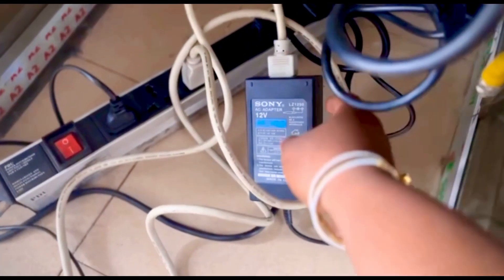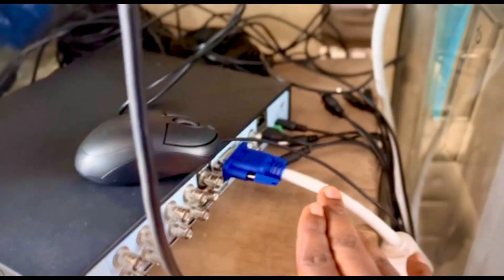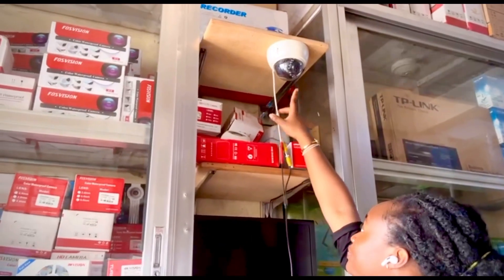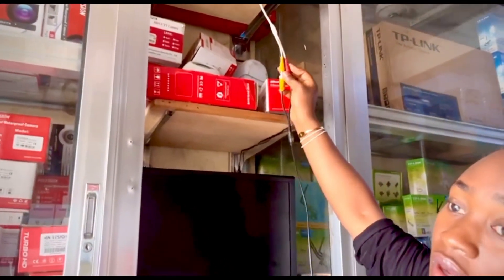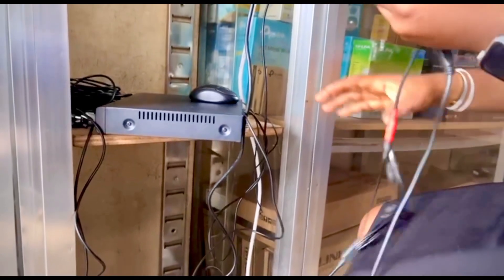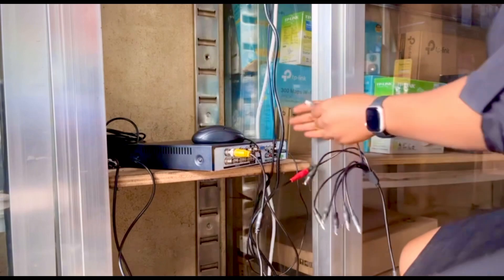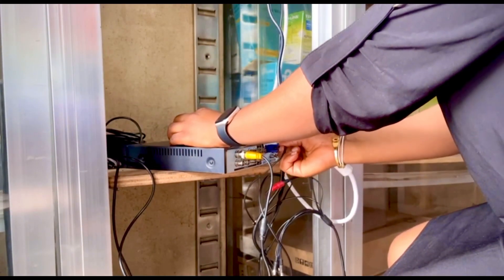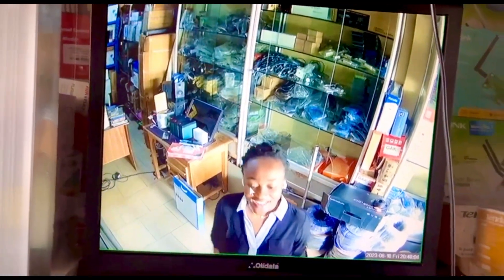CCTV CAMERA INSTALLATION FOR BEGINNERS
How to install CCTV Camera for a beginner